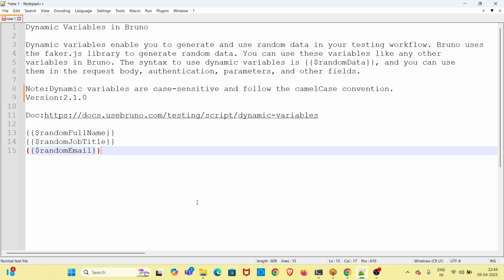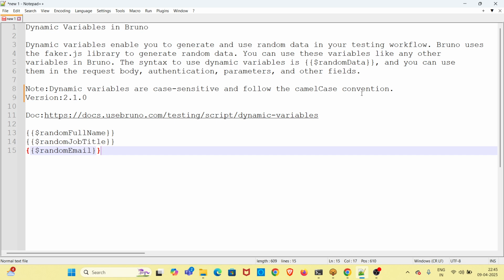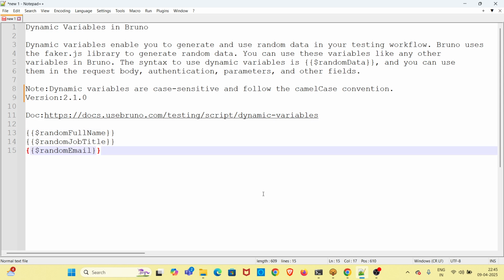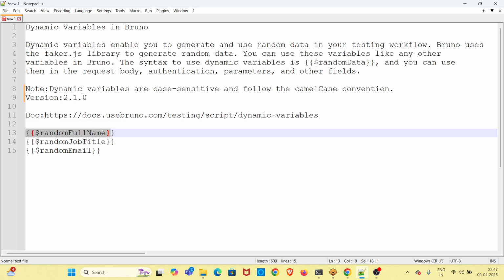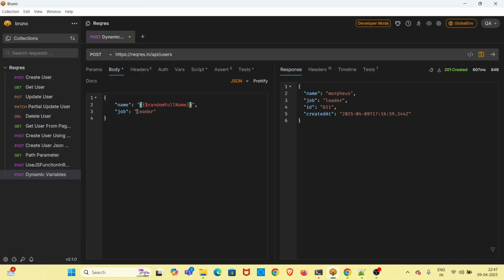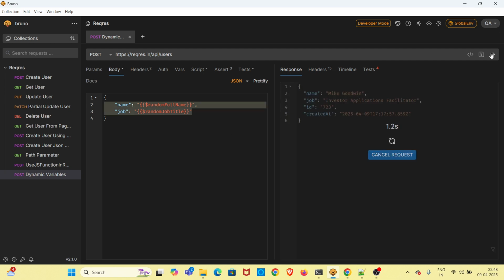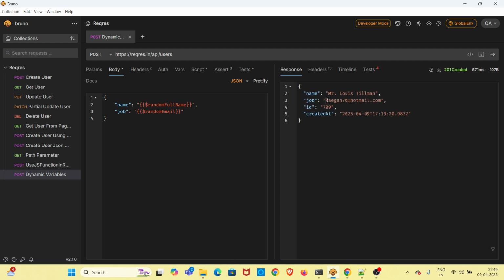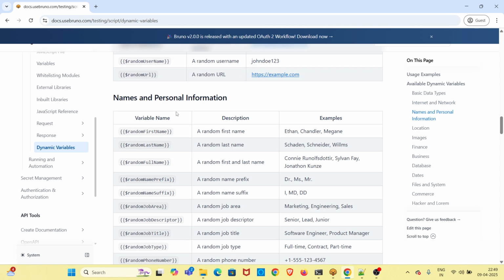#63 | Dynamic Variables | Bruno API | REST API Testing tutorials 4 Beginners in English | API Client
The video explains about Dynamic Variables in Bruno.

Dynamic variables enable you to generate and use random data in your testing workflow. Bruno uses the faker.js library to generate random data. You can use these variables like any other
variables in Bruno. The syntax to use dynamic variables is {{$randomData}}, and you can use
them in the request body, authentication, parameters, and other fields.

Note: Dynamic variables are case-sensitive and follow the camelCase convention.
Version:2.1.0

{{$randomFullName}}
{{$randomJobTitle}}
{{$randomEmail}}

Video chapters:
0:00 Introduction & Agenda
1:09  Demo - Dynamic Variables